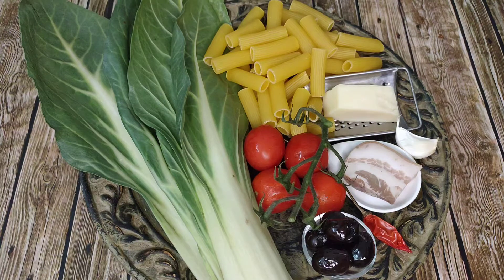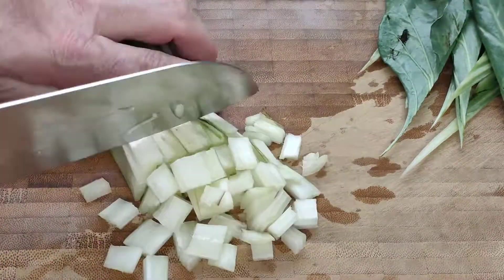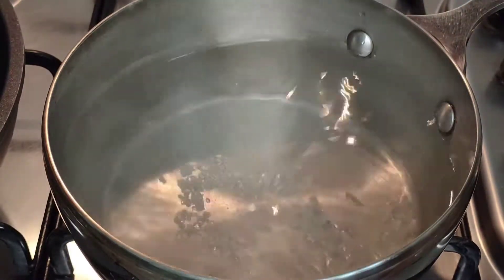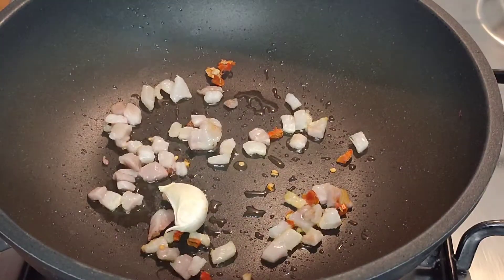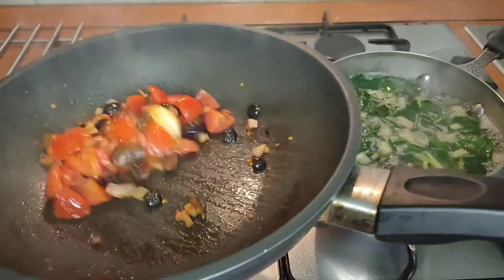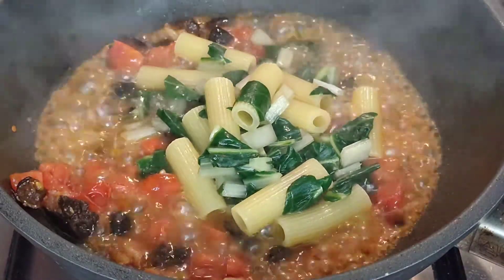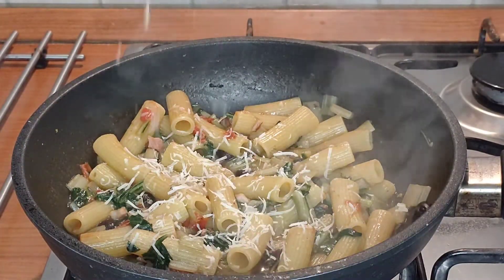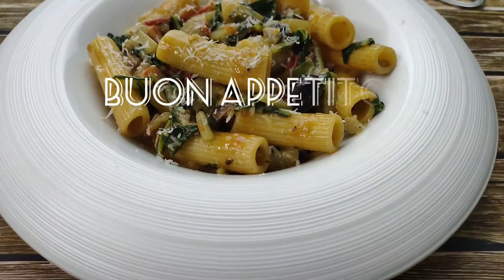Pasta la Vista Baby! Pasta with Swiss chard, cherry tomatoes, pancetta, olives & provolone.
Pasta with Swiss chard, cherry tomatoes, pancetta, olives & provolone.